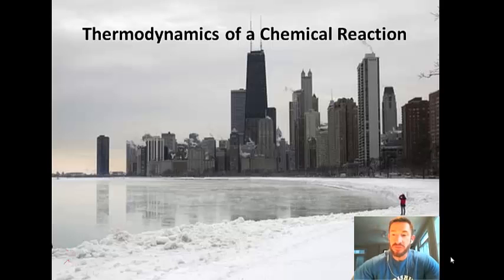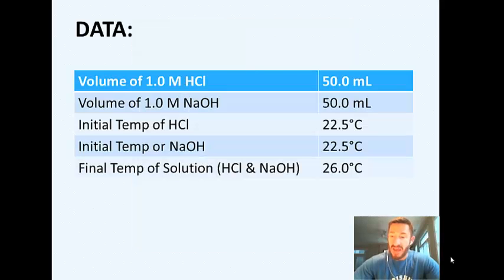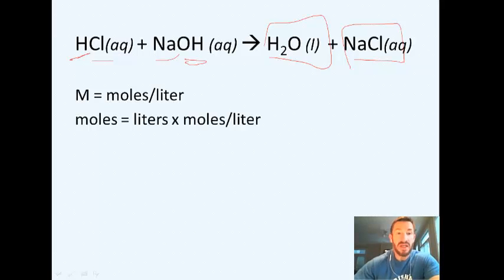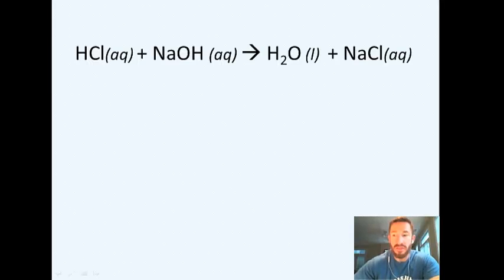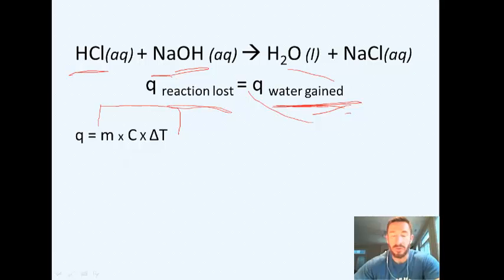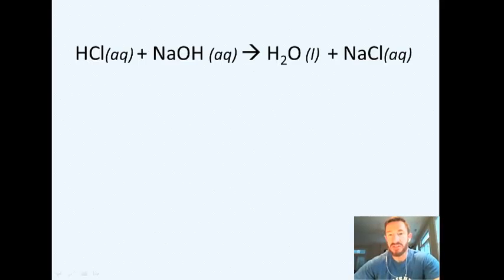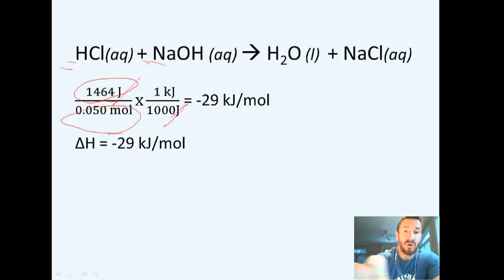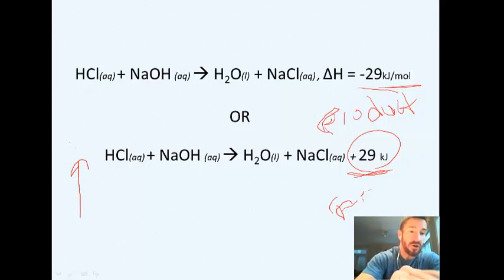Enthalpy of a Reaction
Determining the Enthalpy of a Reaction with experimental data